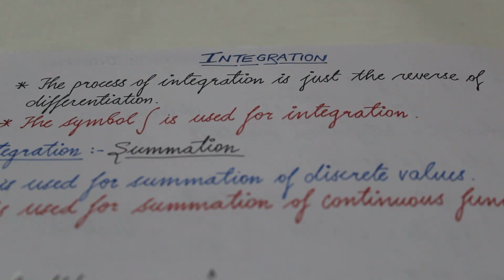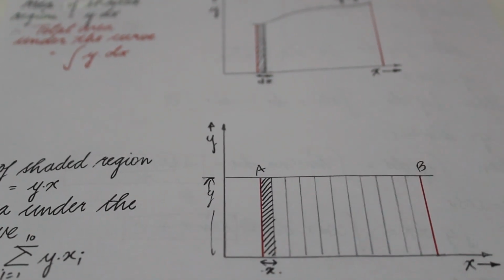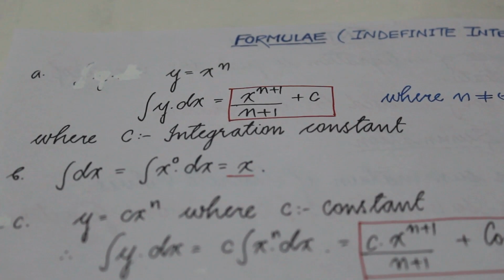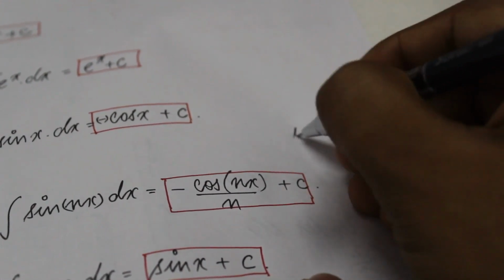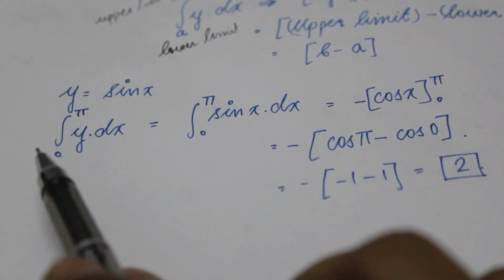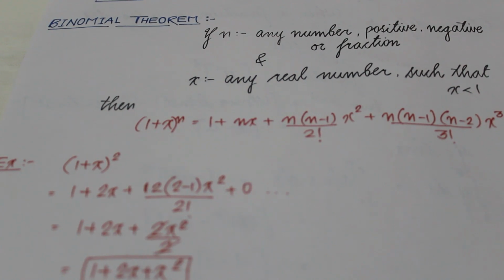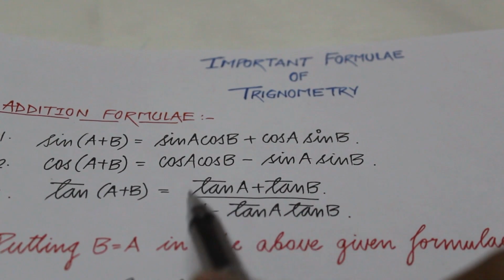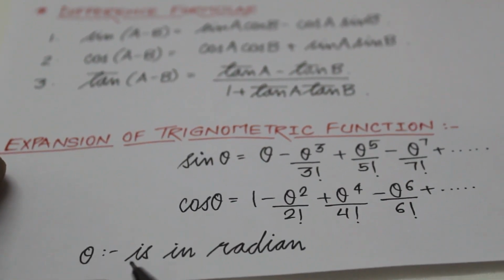MATHEMATICAL TOOLS PART 2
This video deals with following topics:
1. Integration
2. factorial
3. Binomial Theorem
4. Trignometric formulae